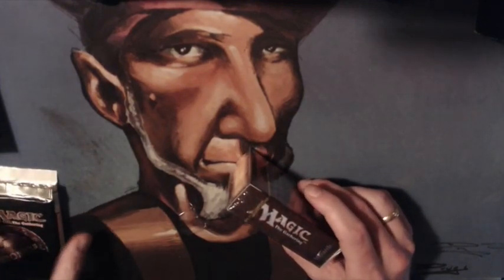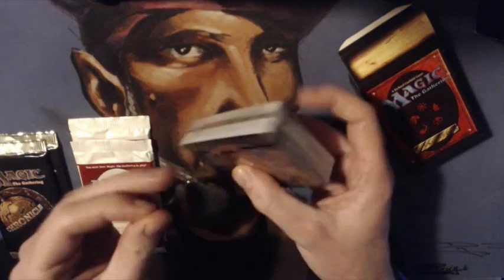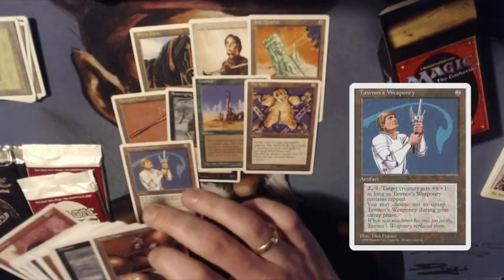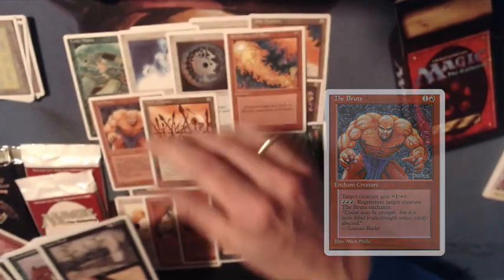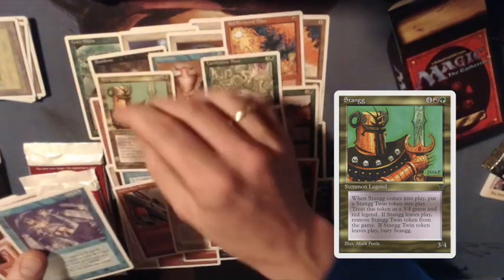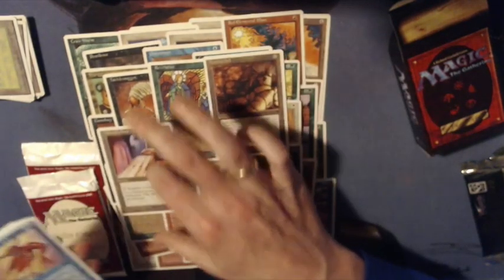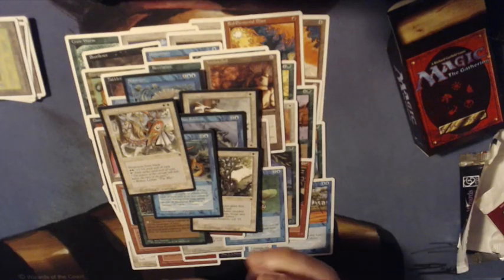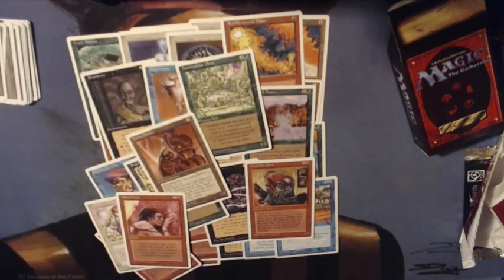4th Edition Starter Deck Opening/Unboxing 1995 | Old School Magic the Gathering | #124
Enjoy an opening of a 4th Edition Starter Deck (1995) from the card game Magic the Gathering.

Would you like to see more old school Magic the Gathering openings?